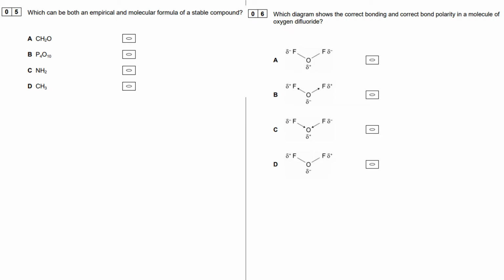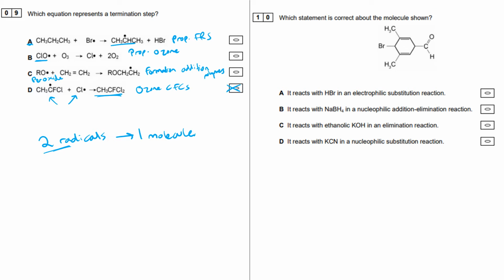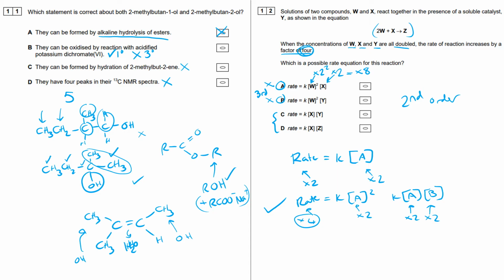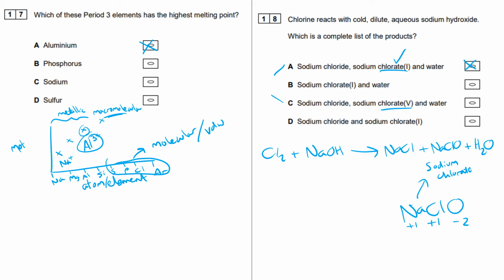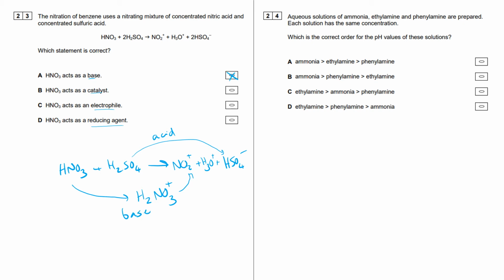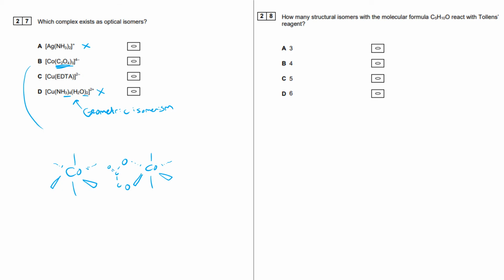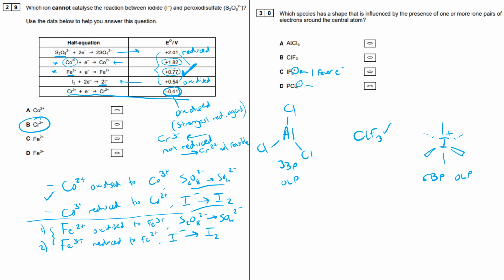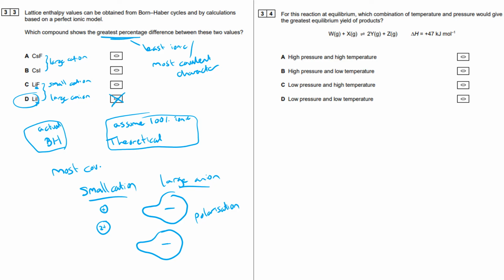AQA A-level Paper 3 2018 Multiple Choice Explanations 7405/3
This video goes through each of the multiple choice questions in AQA A-level Paper 3 from the 2018 exam series.
It explains how to arrive at the correct answer, which is often difficult to work out as the markschemes published by the exam board provide the correct answer but no solution/ explanation.
If you have any comments or queries, or need further clarification, please ask in the comment section below.
*Please note- there may be more than one solution to get to to the correct answer. I have only gone through one method per question*

Timestamps
00:00 Introduction
00:52 Q5-6
3:59 Q7-8
7:02 Q9-10
12:10 Q11-12
17:34 Q13-14
19:26 Q15-16
22:13 Q17-18
25:40 Q19-Q20
28:25 Q21-22
31:55 Q23-24
35:34 Q25-26
40:18 Q27-28
44:08 Q29-30
50:55 Q31-32
54:59 Q33-34